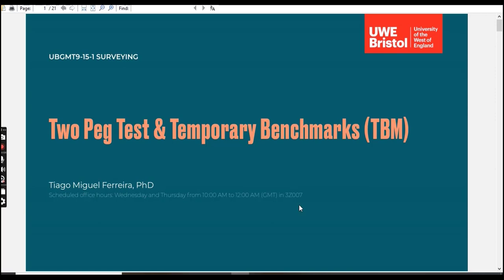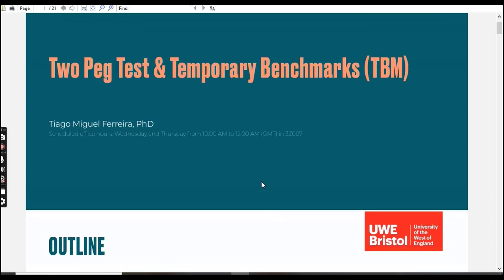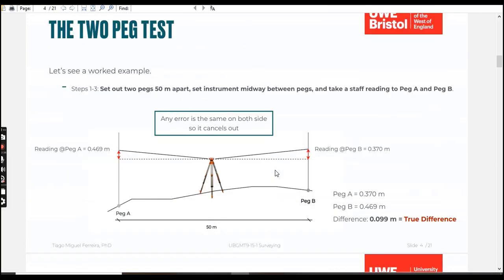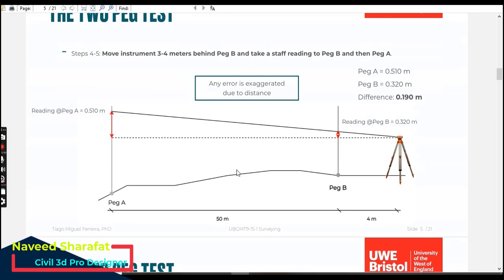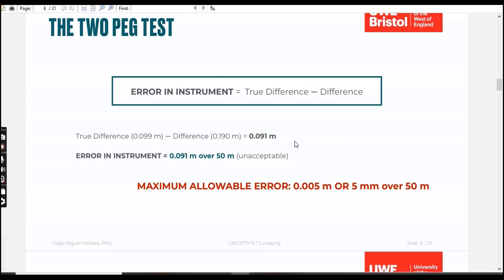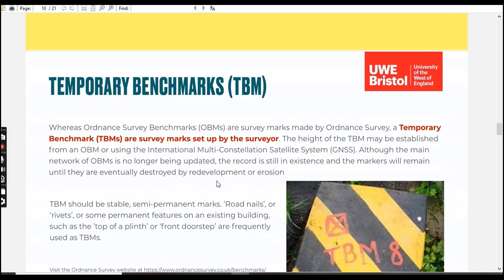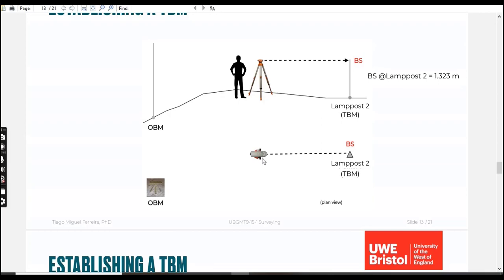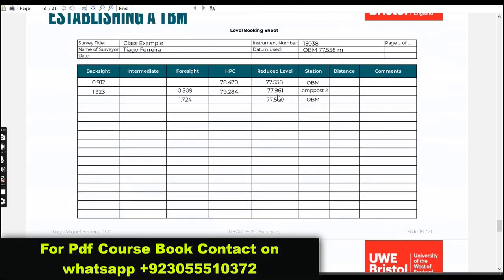How to Check Calibration of Auto Level at Site | Find Error in Auto Level | Two Peg Test Procedure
Welcome to my in-depth tutorial on how to check the calibration of an auto level at the site. In this highly informative video, I provide step-by-step instructions and expert tips to help land Surveyors ensure the accuracy and precision of their auto levels, crucial for successful surveying and leveling tasks.

🔎 Understanding Auto Level Calibration:
I kick off the video by explaining the significance of auto level calibration and why it is essential for achieving reliable and trustworthy surveying results. By understanding the importance of accurate calibration, you'll be better equipped to perform precise measurements and maintain the integrity of your construction projects.

📏 Step-by-Step Calibration Process:
I will guide you through a detailed step-by-step process for calibrating your auto level. From setting up the equipment to fine-tuning the calibration settings, we leave no stone unturned. You'll learn how to adjust the horizontal and vertical circles, crosshair, and compensator, ensuring your auto level is perfectly calibrated.

📐 Practical Demonstration:
To enhance your understanding, I include a practical demonstration of the calibration process. I showcase real-world scenarios, highlighting potential errors and showing you how to rectify them. You'll gain hands-on insight into the process, making it easier for you to replicate at your site.

🌟 Unlock the Full Potential of Your Auto Level:
By mastering the art of auto level calibration, you'll unlock the full potential of your equipment and elevate your surveying accuracy to new heights. This video is a must-watch for site engineers, surveyors, and anyone involved in construction projects that rely on precise leveling measurements.

Join us as we explore the world of construction, surveying, and engineering together!

Remember, precise measurements start with accurate calibration. Watch our comprehensive video now to take your surveying skills to the next level! THANKS

Keywords for How to Check Calibration of Auto Level at Site | Find Error in Auto Level :
traverse surveying
How to check Auto level error at site
traverse surveying with total station
auto level error
auto level error check
auto level
leica
total station survey training
leica ts06 plus
leica dumpy level
leica level na02
surveying & leveling
sokkia level
How to adjust line of collimation error
topcon level
trimble level
adjustment of line of collimation
how to calibrate auto level
how to fix error in line of collimation
auto level error adjustment
HOW TO CHECK ERROR OF AUTO LEVEL MACHINE
line of collimation error adjustment
how to check auto level with distance
auto level machine error adjustment
line of colimation error adjustment process
nikon level,
free learn surveying
level & total station
free training of level & total station
calibration
error find in auto level
check error at site in auto level
total station traverse survey
open traverse surveying
traversing using total station
direction sheet surveying
face left and face right observation
field book in surveying
surveying in civil engineering
edit profile